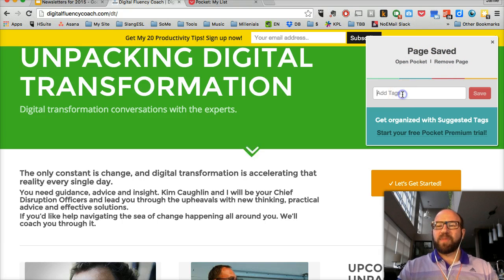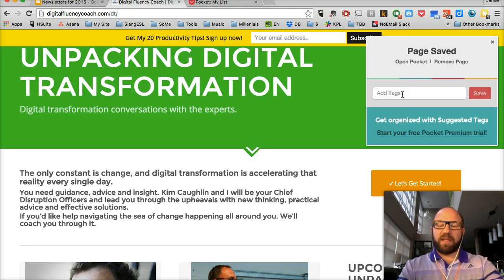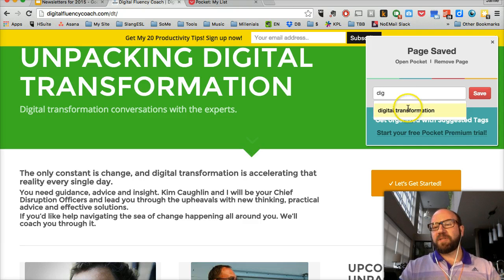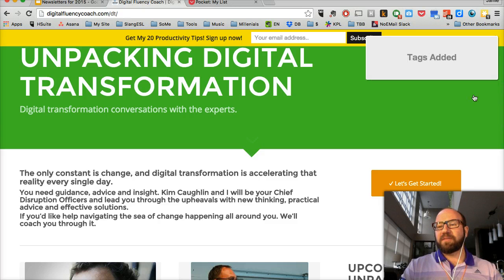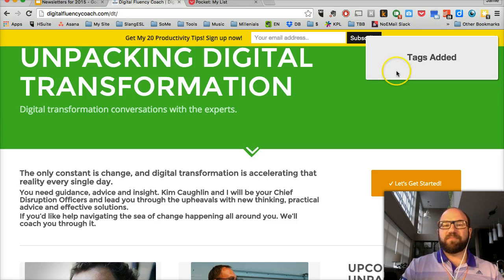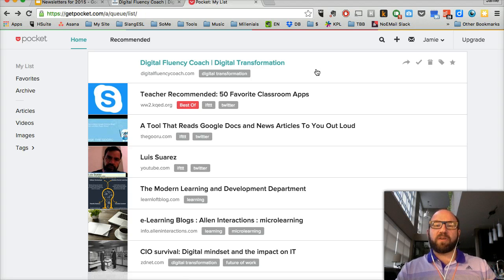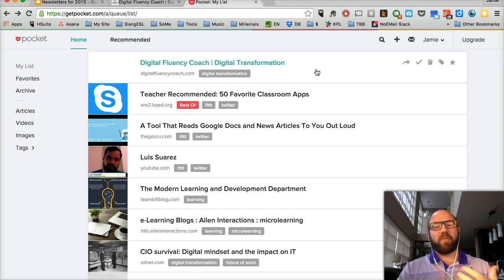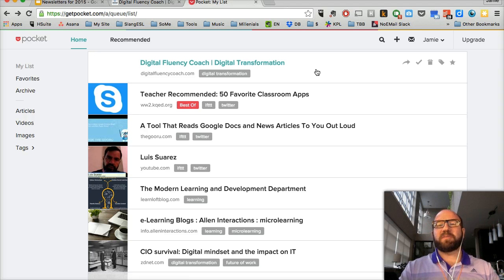How to Use the Pocket Browser Extension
Pocket is one of my favourite app for so many reasons. One thing I love is their browser extension and how it helps me grab great articles in seconds from any webpage. Visit: digitalfluencycoach.com